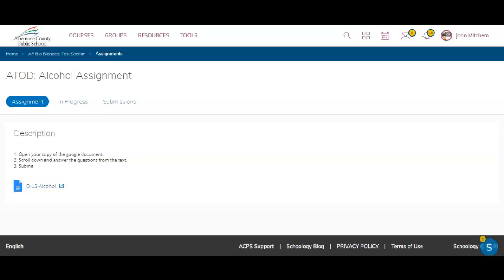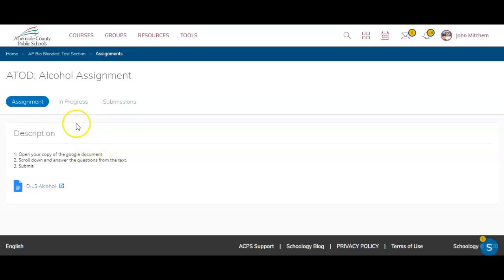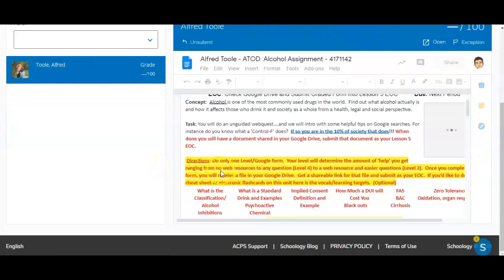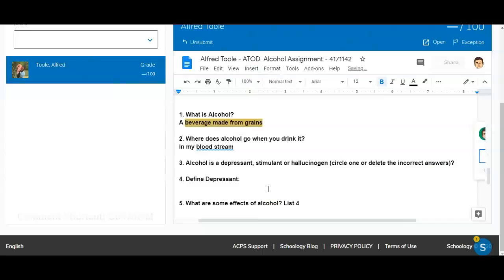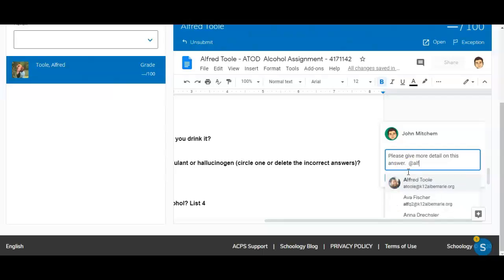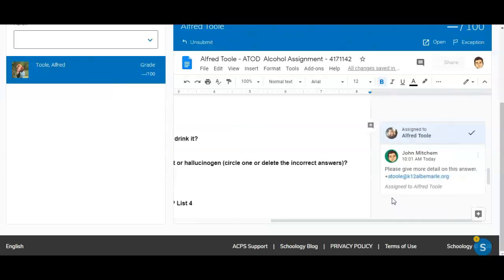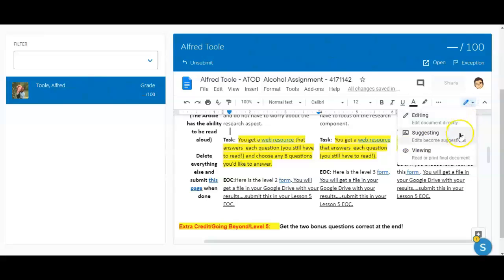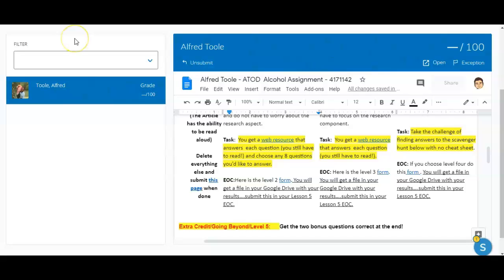Schoology Feedback in Google Assignments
This video details the steps required to give a student feedback upon submission of an assignment created with the Google Assignments App in Schoology.   The comment shortcut of Ctrl+Alt+M is highlighted.